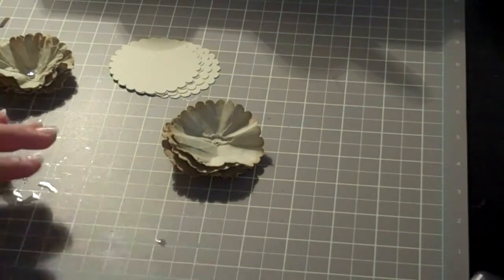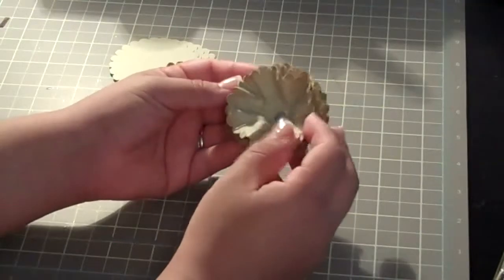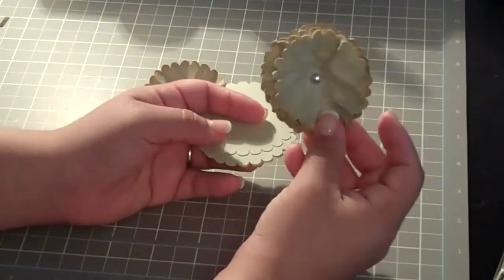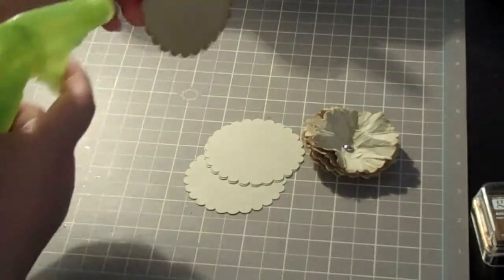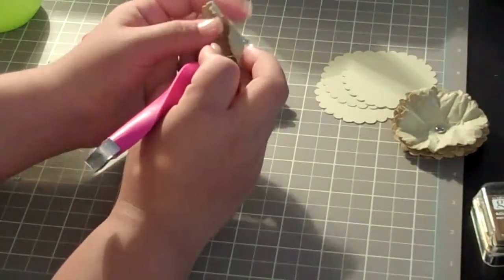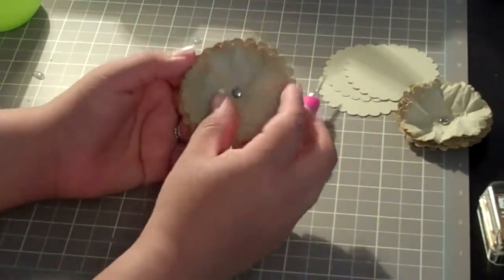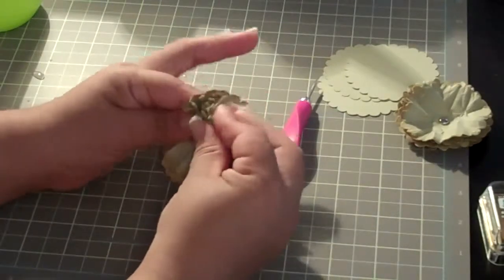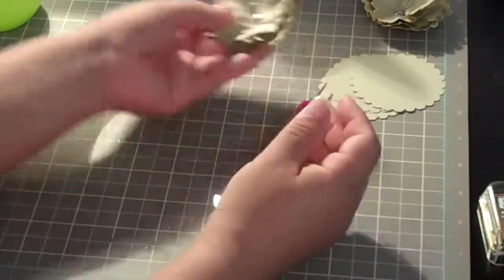My Pink Life Paper Flower Tutorial